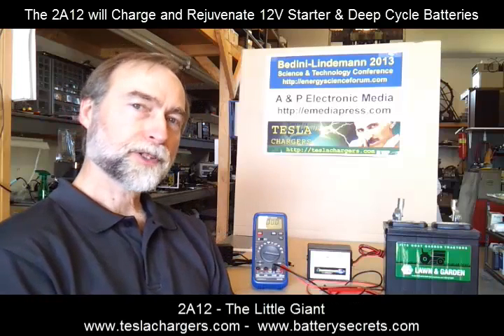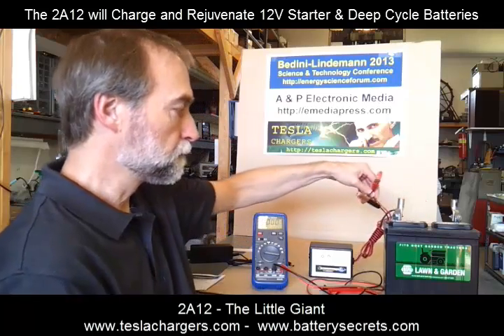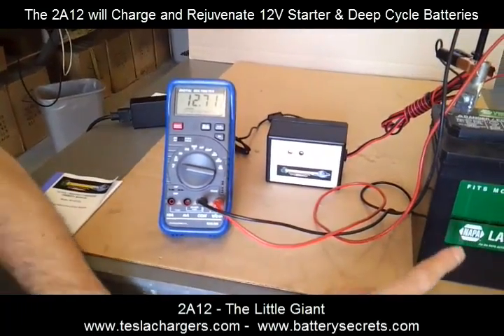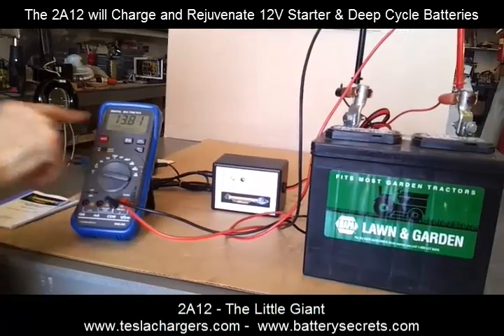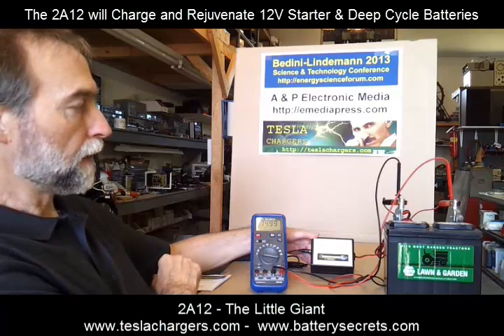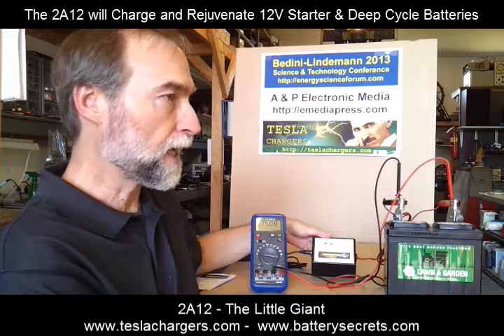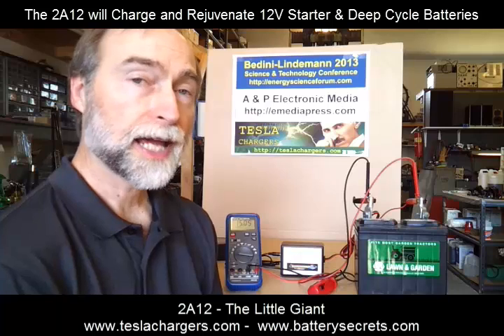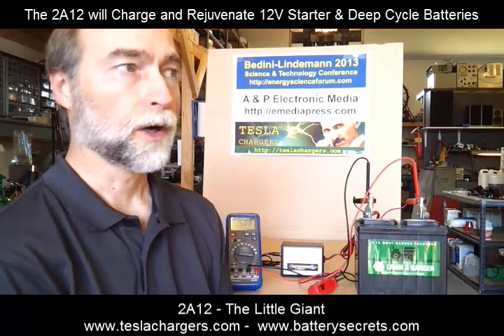Tesla Chargers - 2A12 - The Little Giant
The 2A12 is the biggest little charger/rejuvenator in the world. At only 2 amps, it can charge batteries 4-5 times as big as a car battery, but it just takes longer. This is considered to be a "trickle" charger, but it actually brings the batteries (both starter and deep cycles) to the proper voltage for true rejuvenation.

If you want to learn more about the battery chemistry and specific rejuvenation methods that allow you to nurse dead batteries back to life, get a copy of both Battery Secrets and Battery Rejuvenation